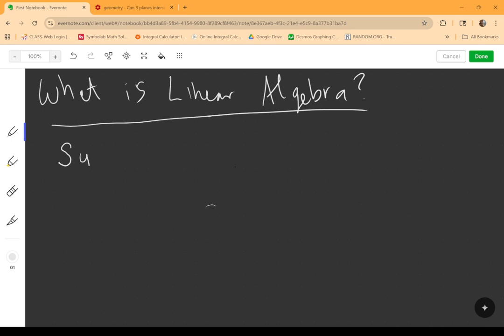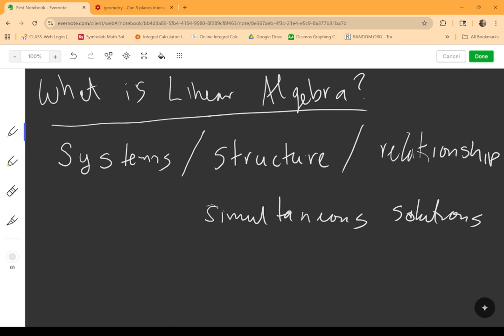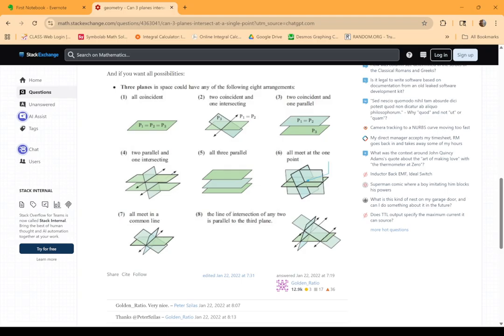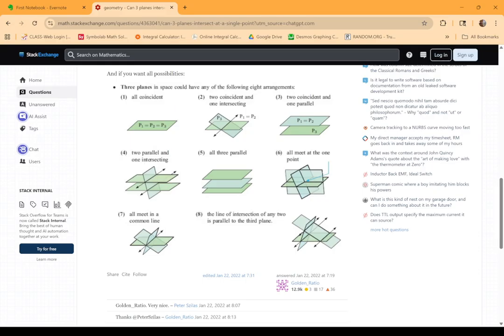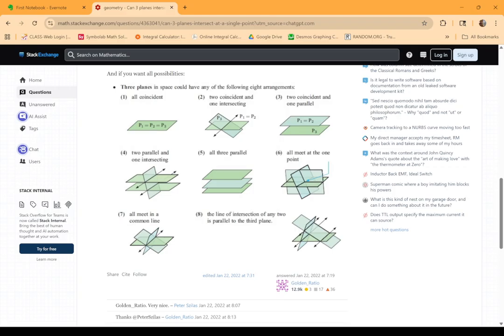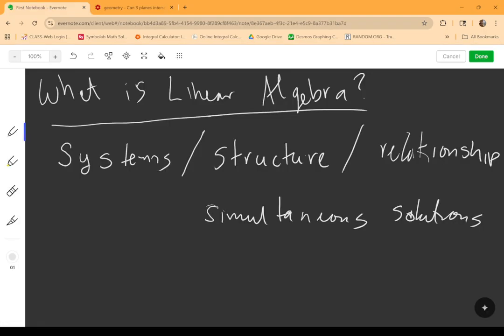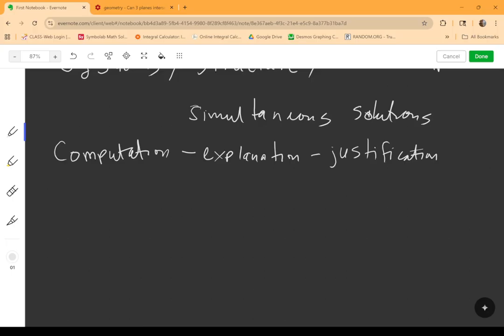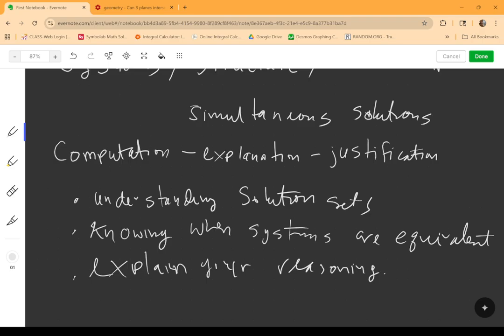MTH 6 What is Linear Algebra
This video is an introduction into our MTH 6 class